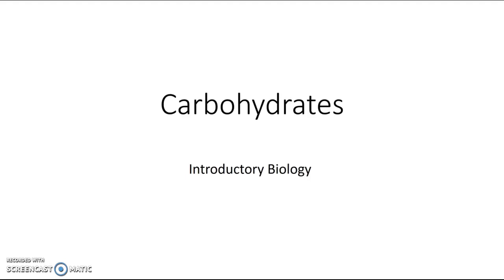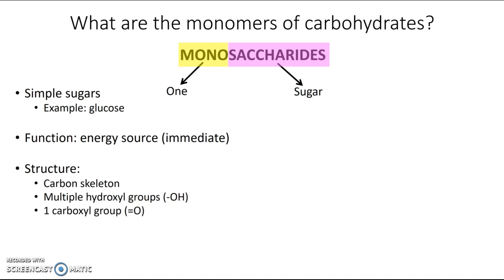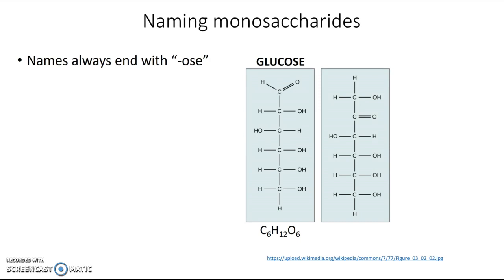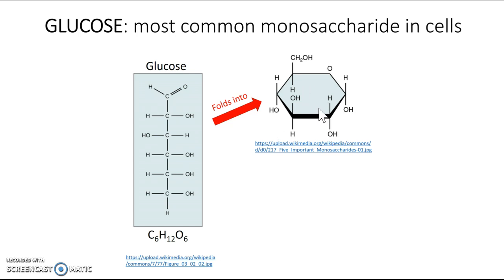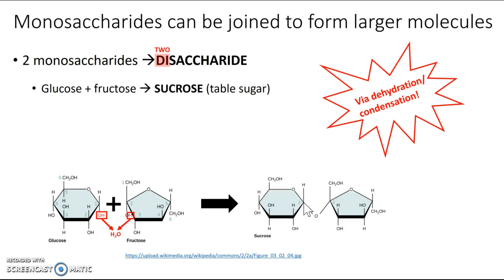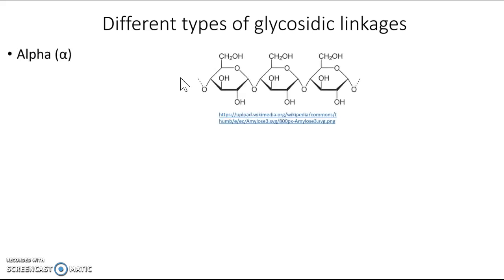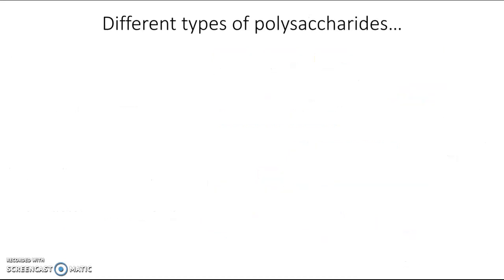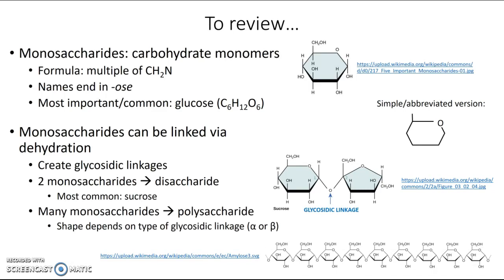Carbohydrates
**Please note: at multiple points in this video, C=O functional groups are misidentified as carboxyl groups... those are CARBONYL groups!! **